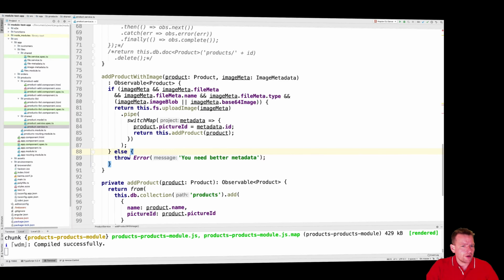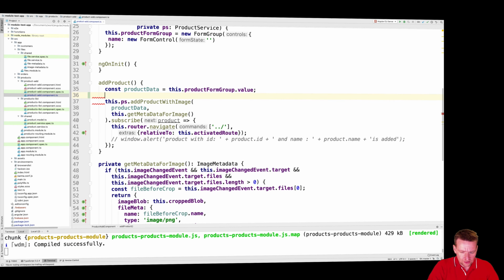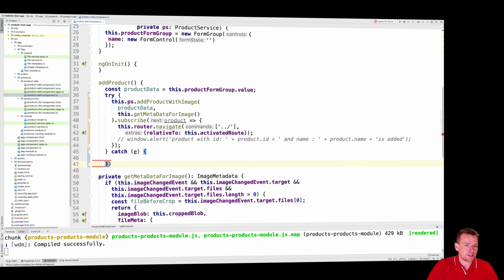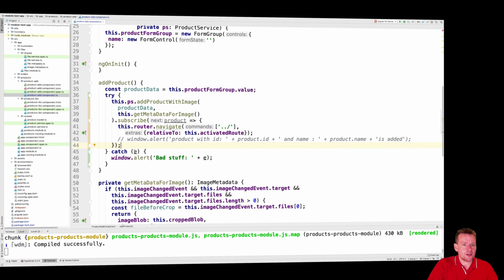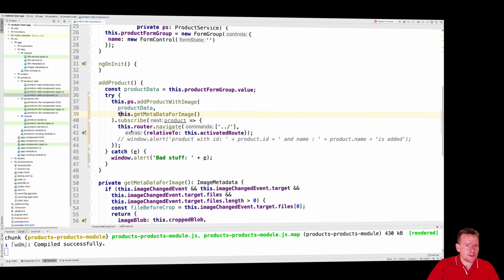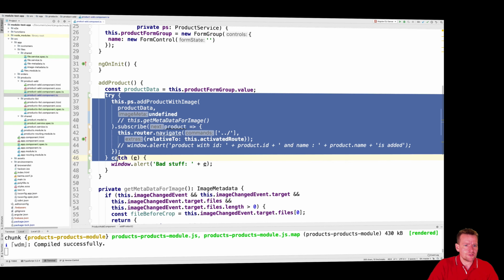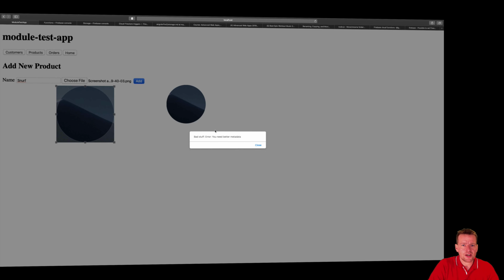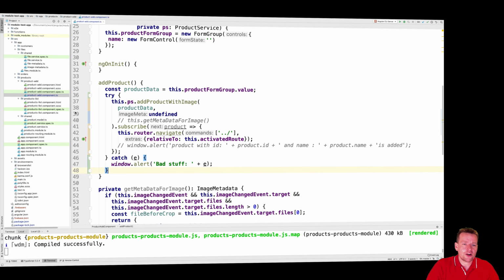Advanced Web Apps 2019 Angular | S1P52 | Try and catch to handle errors